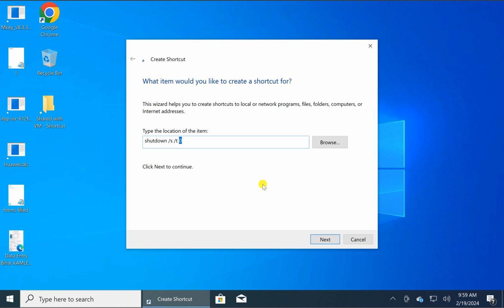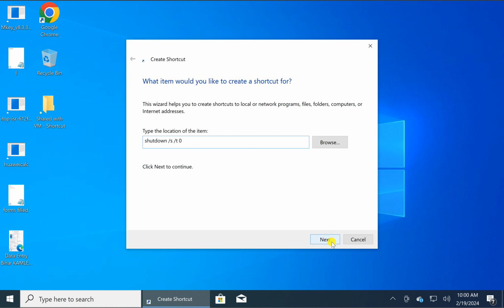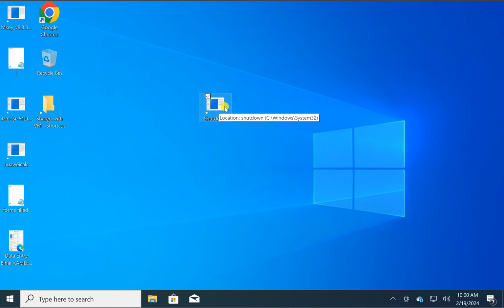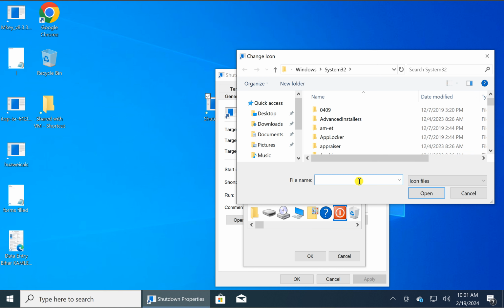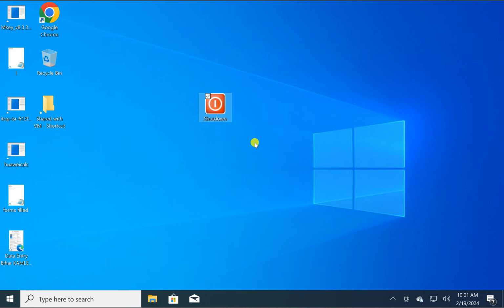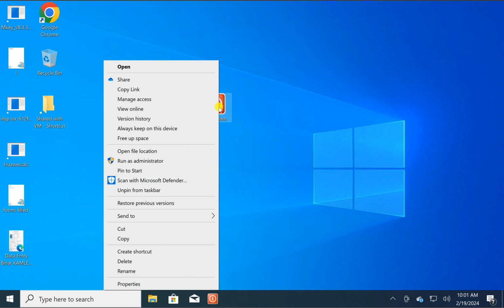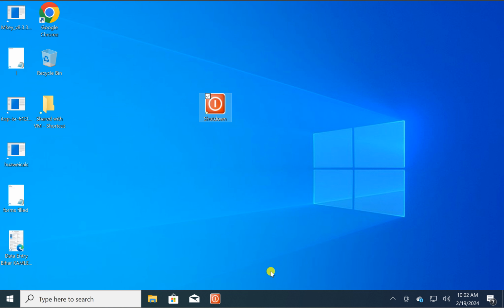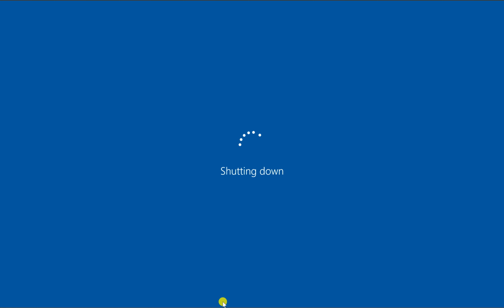How to Create a Desktop Shortcut to Shutdown Windows 10 PC | GearUpWindows Tutorial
Title: "Easy Guide: Creating a Desktop Shutdown Shortcut for Windows 10 | GearUpWindows Tutorial"

Description:
Welcome to GearUpWindows! In this tutorial, we'll show you how to streamline the process of shutting down your Windows 10 PC by creating a simple desktop shortcut. Say goodbye to unnecessary clicks and steps, and hello to efficiency!

With just a few easy steps, you'll have a convenient shortcut right on your desktop, allowing you to shut down your PC with just a single click. Whether you're looking to save time or simplify your workflow, this tutorial has you covered.

Follow along as we walk you through the setup process, providing clear instructions and helpful tips along the way. No technical expertise required – we've made it beginner-friendly for everyone to follow.

By the end of this video, you'll wonder how you ever managed without this handy shortcut. Don't waste another moment navigating through menus – let's gear up your Windows experience together!

Command: shutdown /s /t 0